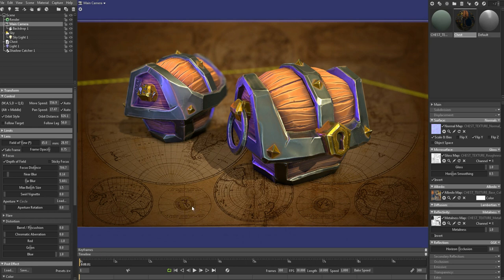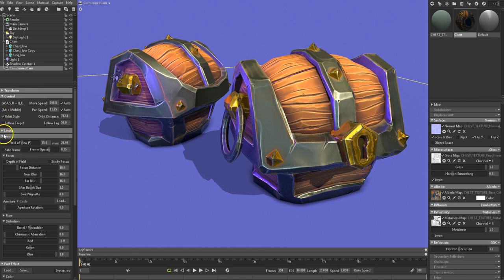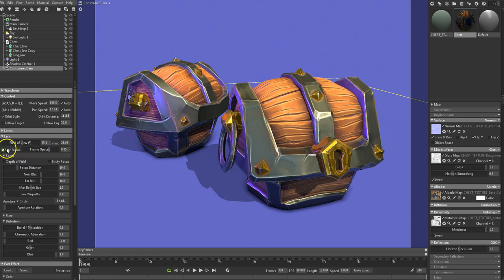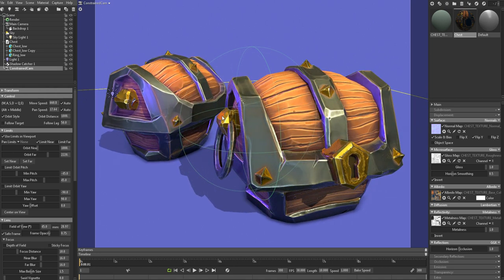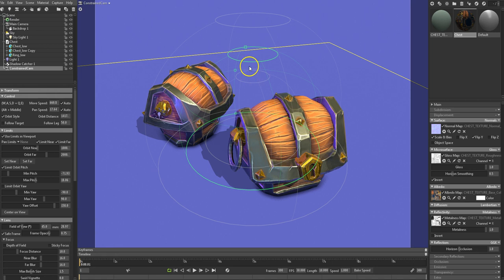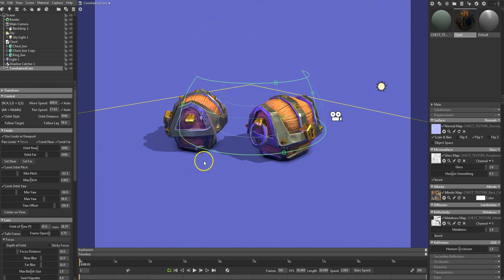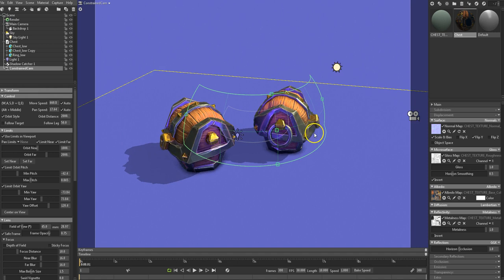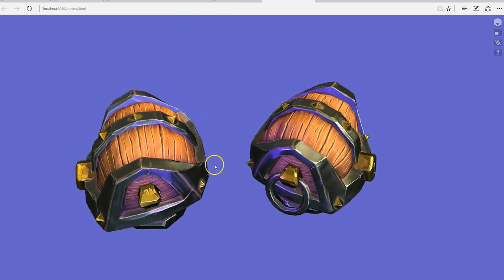How to Constrain Cameras in Marmoset Toolbag.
How to constrain Cameras in Marmoset Toolbag. Ideal for only showing the bits you want in Marmoset Viewer.